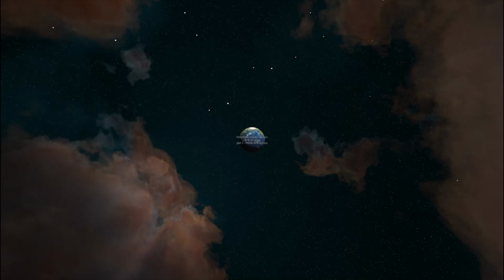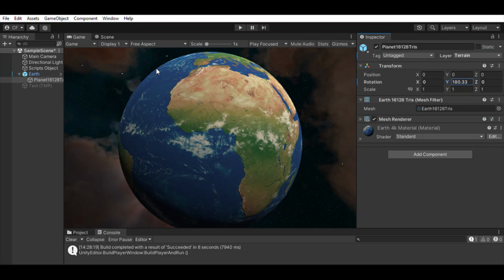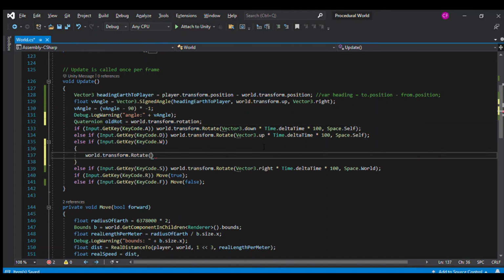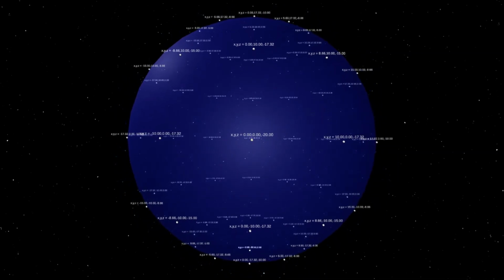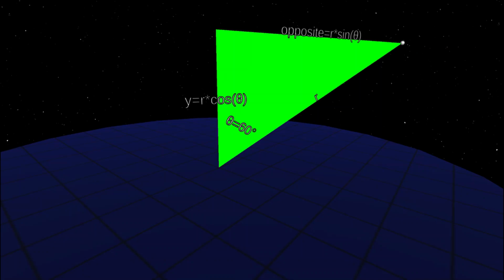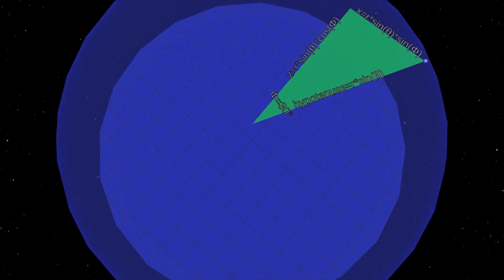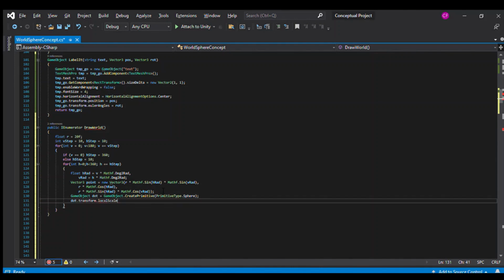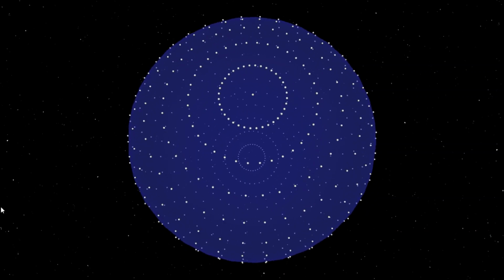Points on a Sphere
Procedural Worlds - Terrain - Level of Detail - part 1

In this video we find the points on a sphere using the angles of latitude and longitude and a radius. Turning polar coordinates into cartesian coordinates, we place an object at each found point on a sphere.